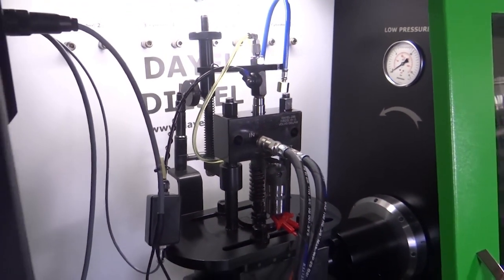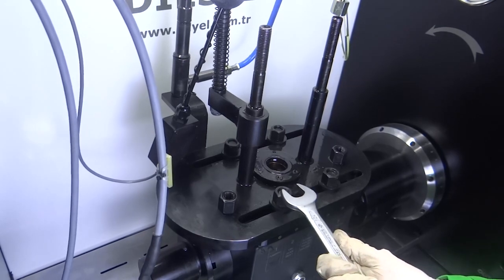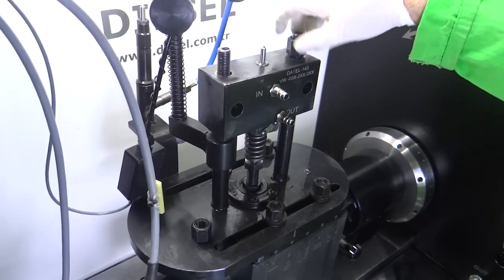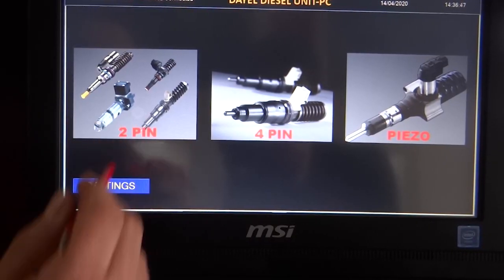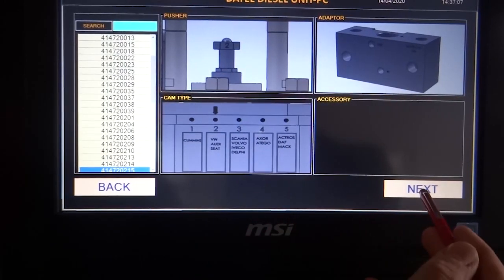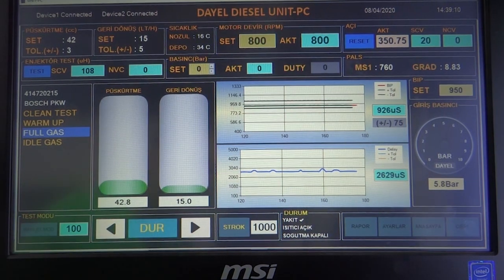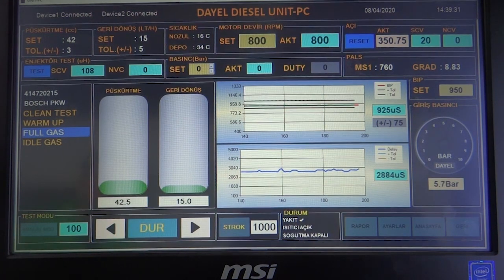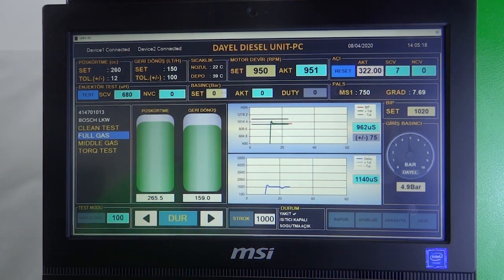UNIT PC EG - Diesel Unit Injector Test Machine (English)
Diesel unit injector & pump testing

How to testing unit injectors? diesel unit injector test bench, diesel test machines.

-Bosch PKW (VW
-AUDI-SEAT-SKODA)
-Bosch LKW (MB,DAF,IVECO.SCANIA…)
-Delphi Volvo group  (FH 12, 2 pin,4 pin)
-Cummins & CAT &
-Detroit USA grup
-Siemens piezo (BKP)